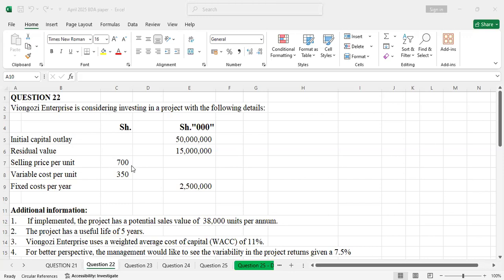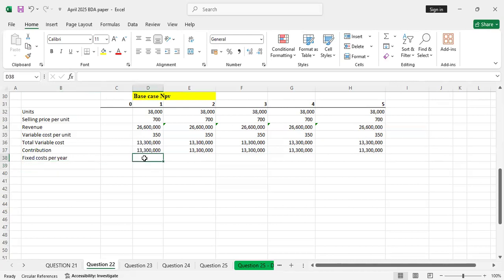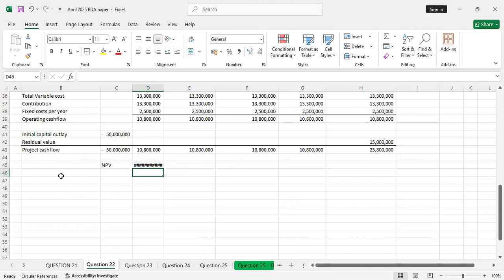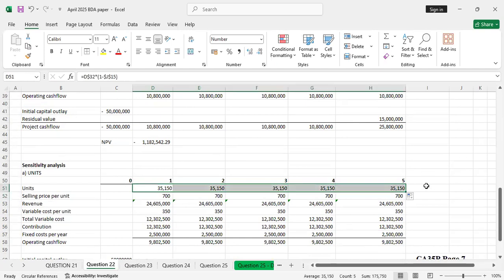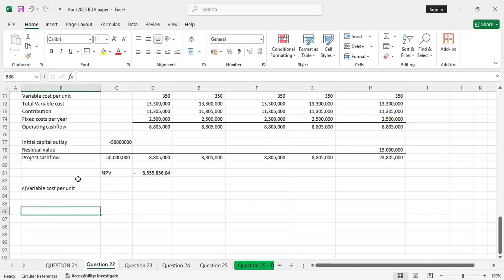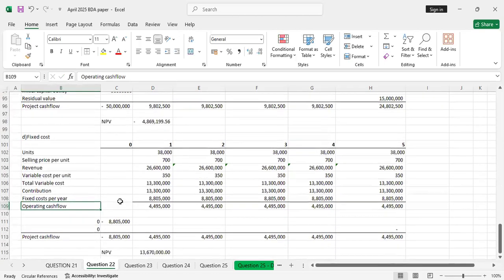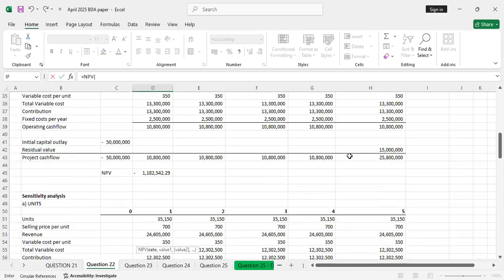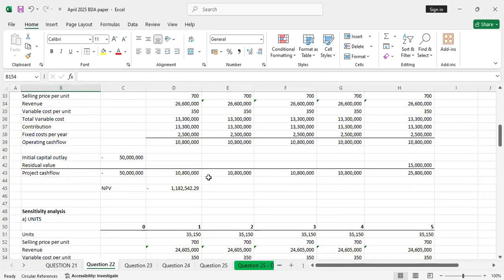Business Data Analytics -CPA(April 2025)-Q 22-Project Evaluation and Sensitivity Analysis.